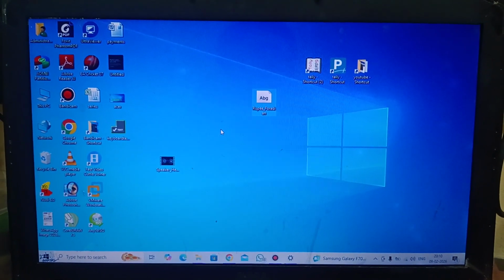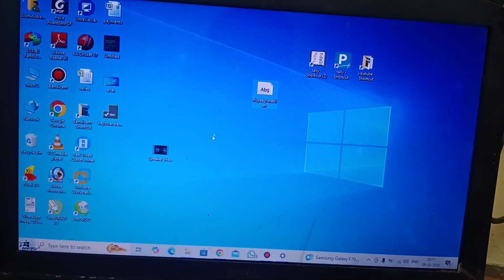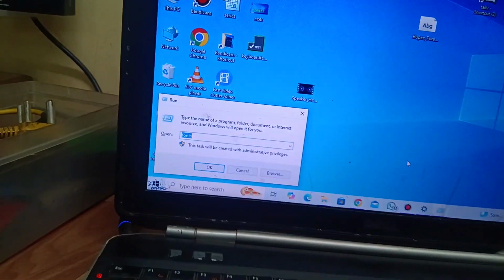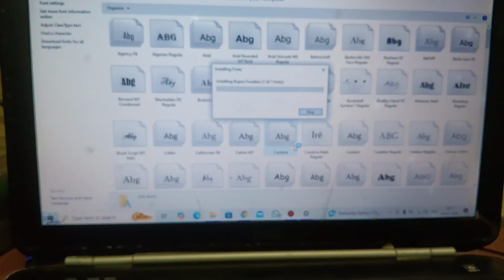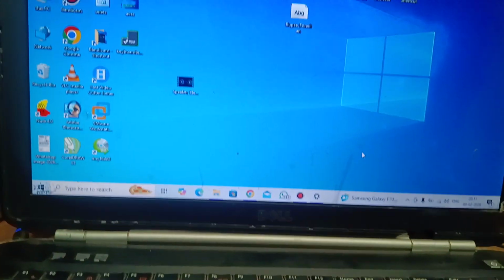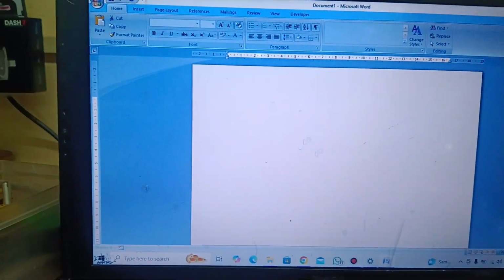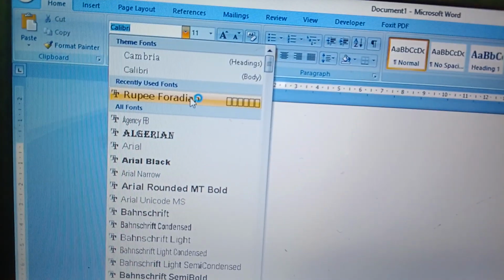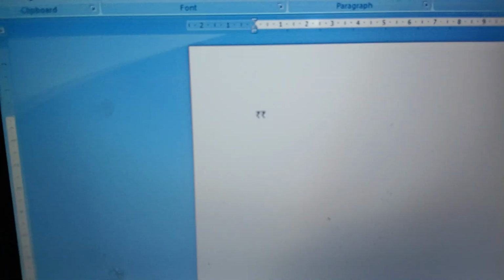How i Install Rupee Font | Rupee_Foradian | Font in Word & Excel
In this video we shown how i install Rupee Font in Word or Excel